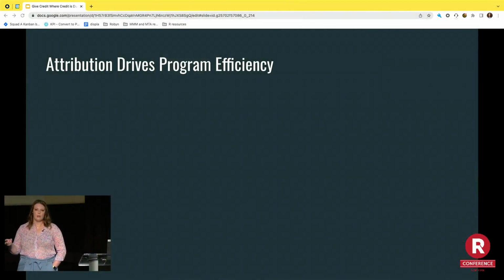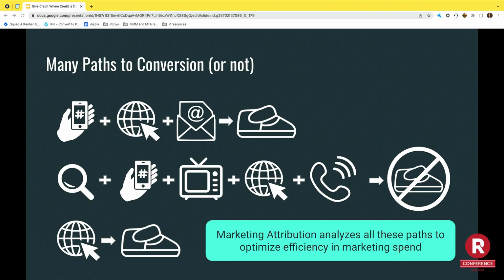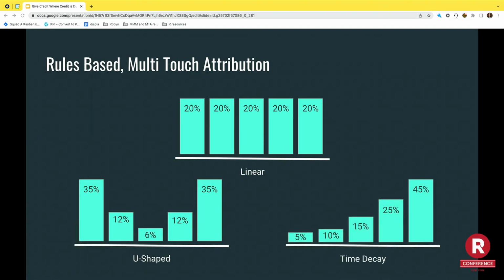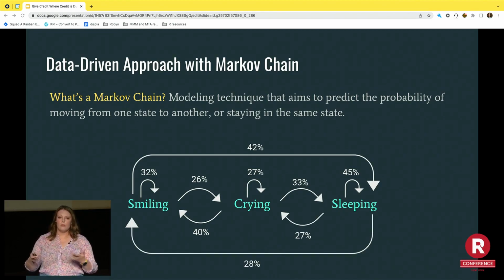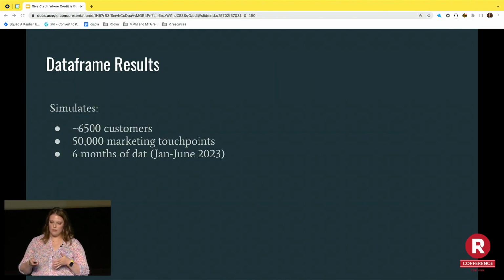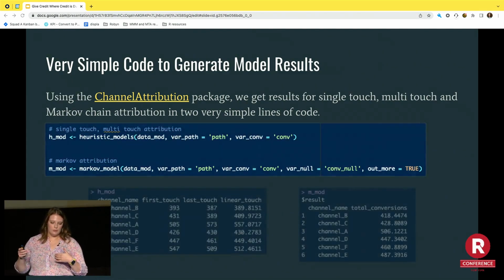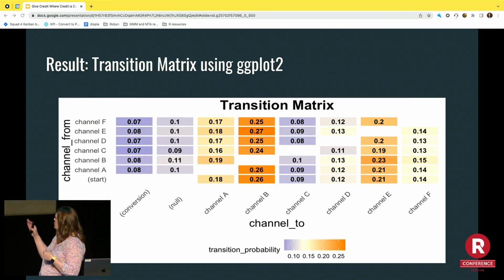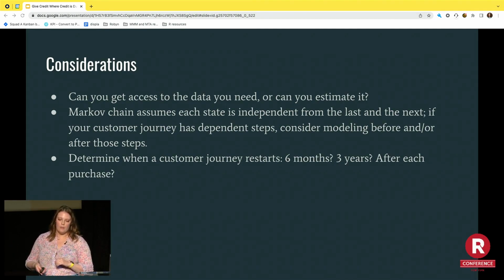Jessica Duncan - Give Credit Where Credit Is Due: Data-Driven Apch. to Marketing Channel Attribution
Give Credit Where Credit Is Due: Data-Driven Approach to Marketing Channel Attribution by Jessica Duncan

Abstract: Knowing which step in the customer journey is most influential in driving a conversion is crucial to optimizing marketing efficiency. Traditional approaches assign all credit to the first touch or last touch; newer rule-based approaches, such as linear, U-shaped, and time-decay, apply formulaic assignment of credit to touchpoints depending on the order they occur in. Using Markov chain modeling techniques, we can arrive at a more robust, algorithmic understanding of the steps in our customer journey.

Bio: Jessica is a Marketing Data Scientist at Greenlight, the family finance company on a mission to help parents raise financially-smart kids. She leads projects in marketing and customer acquisition, such as attribution models, media mix models, and other marketing efficiency initiatives. Prior to Greenlight, she excelled at bringing data-driven strategies to the marketing teams at Boston Scientific and Kaplan Test Prep. She received a Master of Science in Data Science from Northwestern University in 2018, where she is now a graduate teaching assistant for several courses, including Applied Statistics with R. She is also a yoga teacher and avid community volunteer, supporting local animal rescues and food pantries. Jessica lives in Arlington, Virginia with her husband, their boy/girl twins, two dachshunds, live vivaria, planted freshwater aquariums, and the occasional litter of foster kittens. She enjoys a love of travel, cooking, vegetable gardening, live theatre, and a slowly-sipped bourbon (she's from Kentucky, after all).

Presented at the 2023 New York R Conference (July 13, 2023)